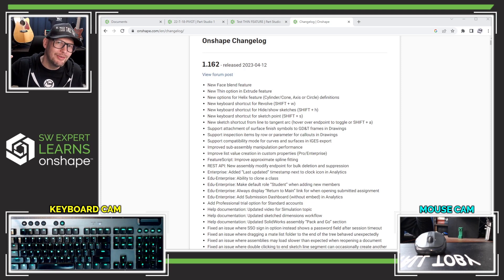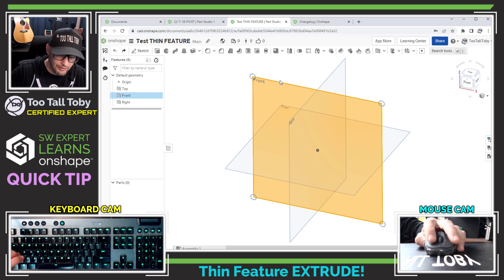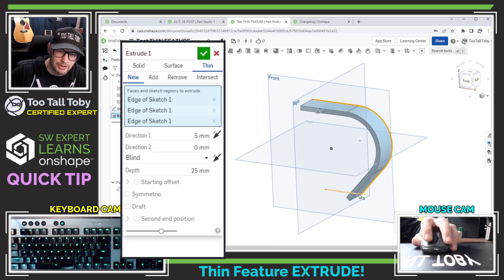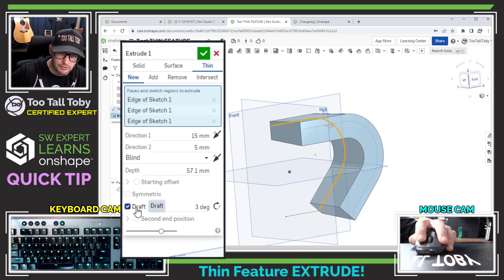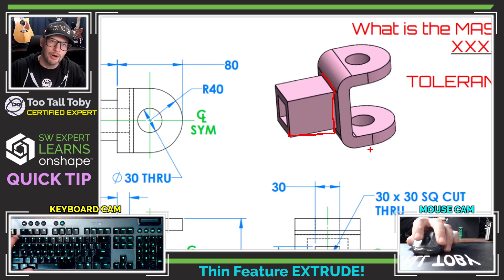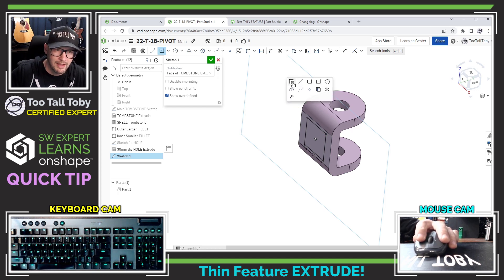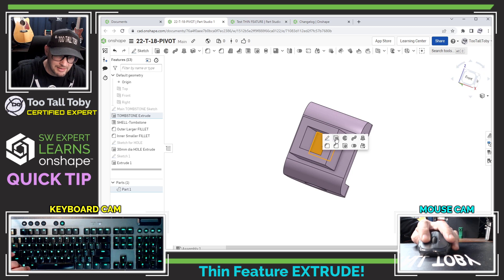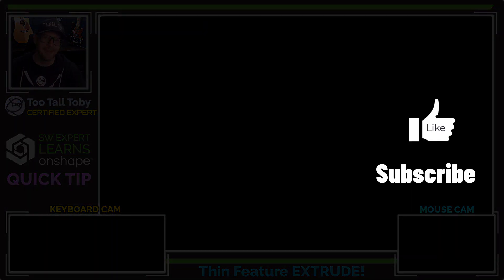THIN FEATURE EXTRUDE in Onshape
In this Onshape quick tip, TooTallToby shows us how to access the Thin FEATURE EXTRUDE functionality available for all extrude types in Onshape!